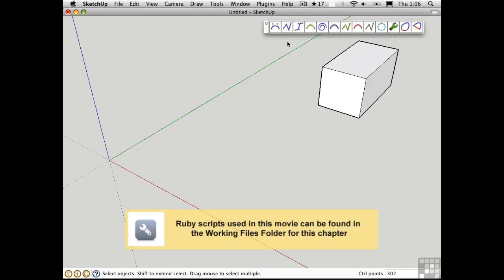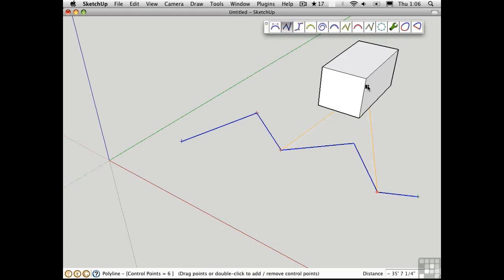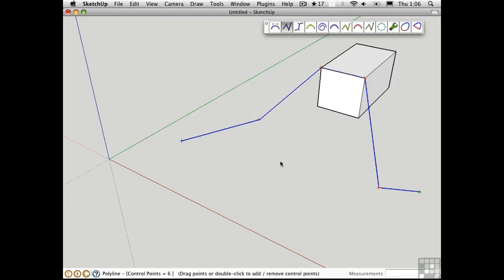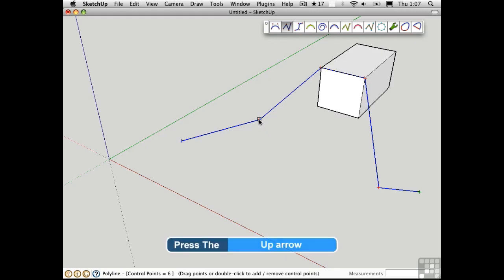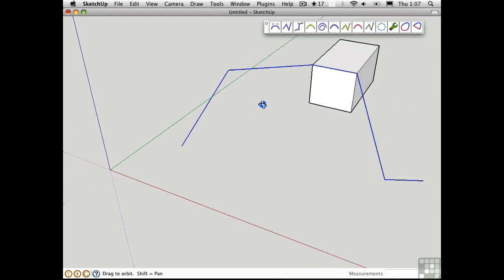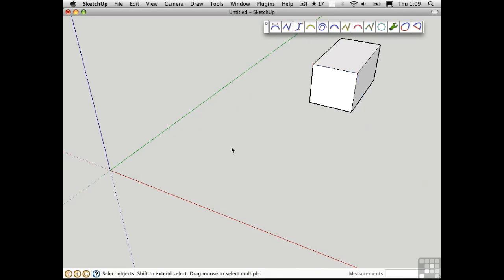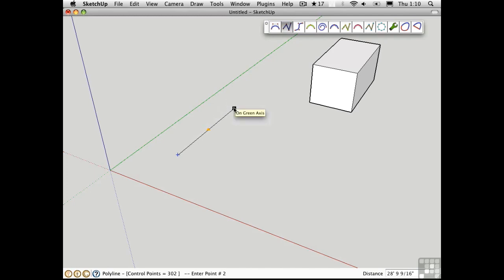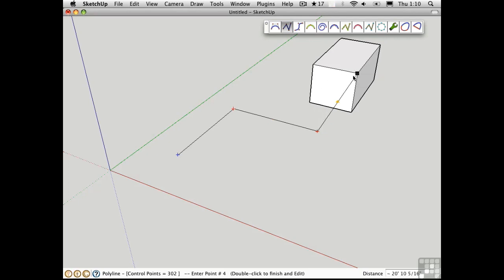Sketchup Tutorial | Plane And Axis Locks Within Bezierspline